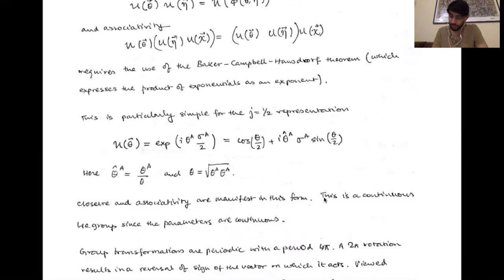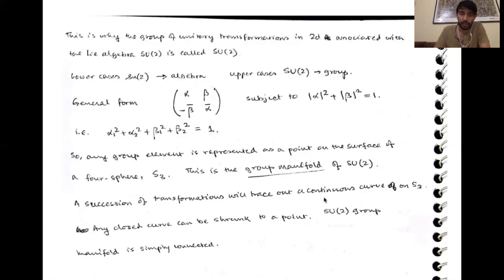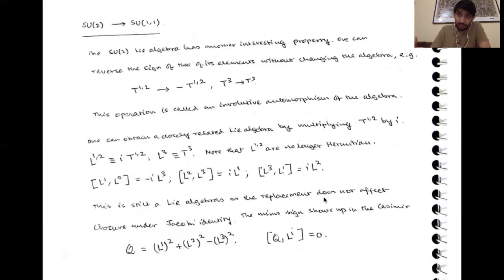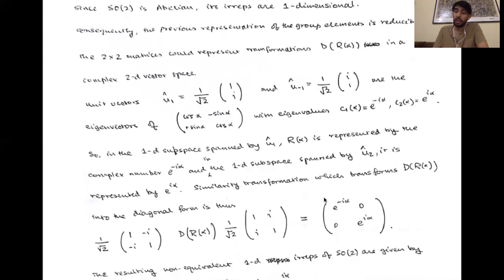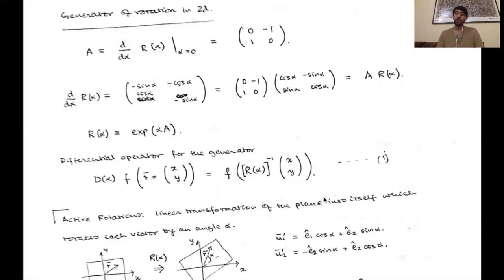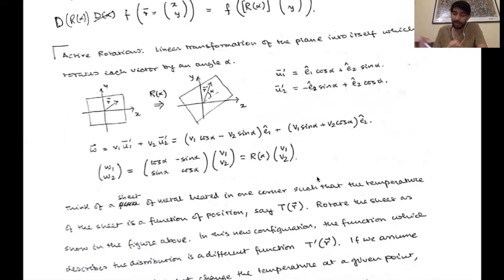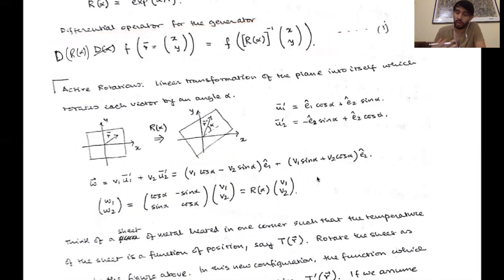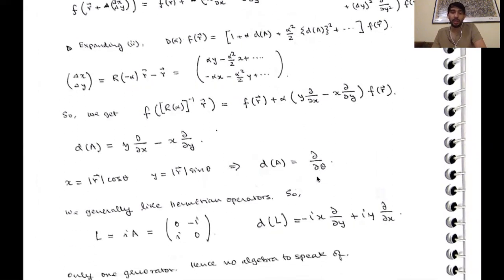Lecture 13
Lie algebras to Lie groups; also SO(2).